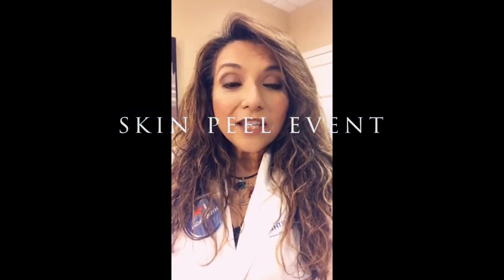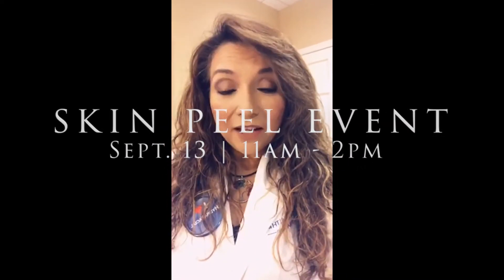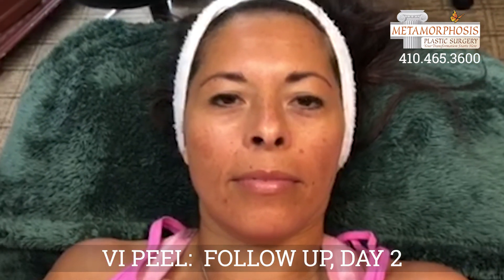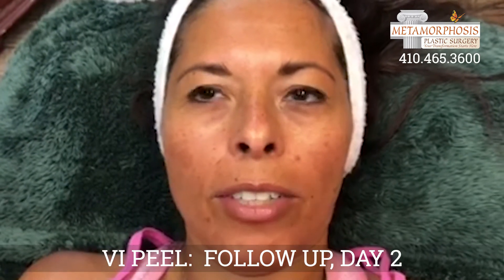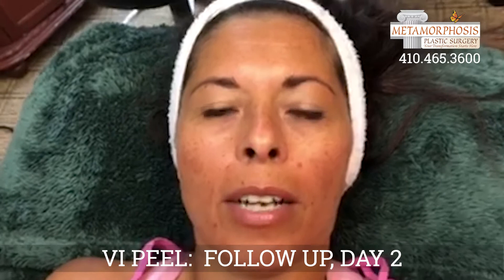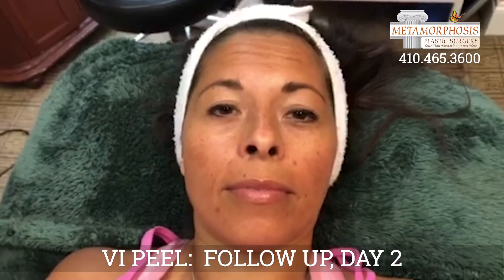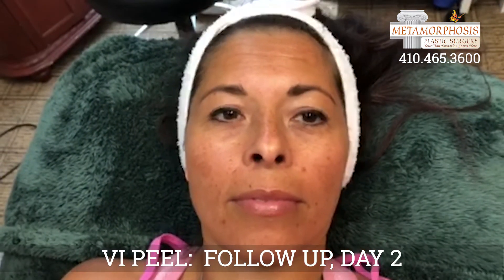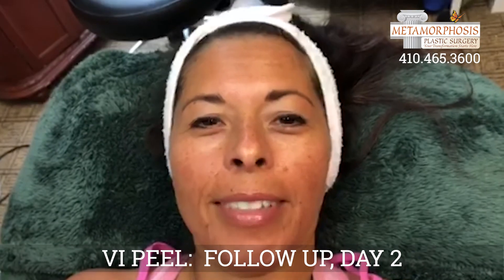VI PEEL DAY 2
LUNCH & LEARN:  SKIN PEEL EVENT
Thursday, Sept. 13, 2018
11 am - 2 pm
Metamorphosis Plastic Surgery
9171 Balt. National Pike, Ste. 205
Ellicott City, MD 21042